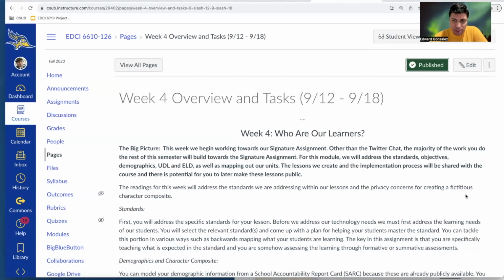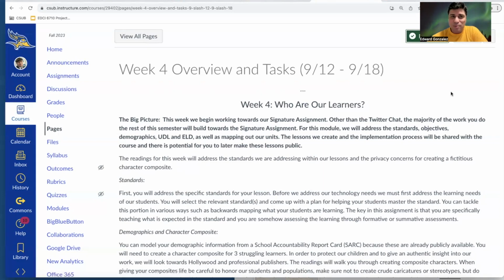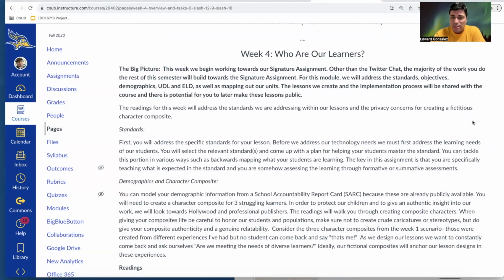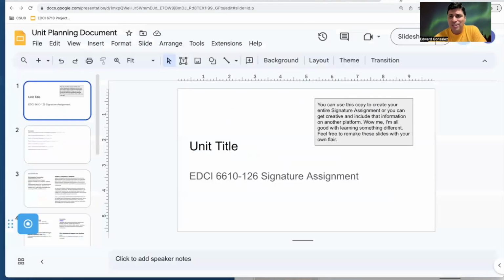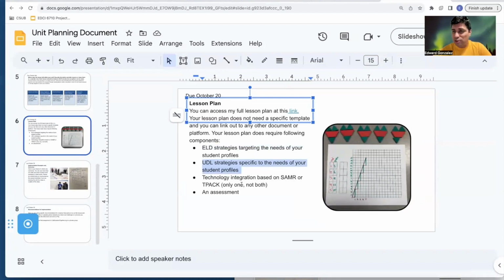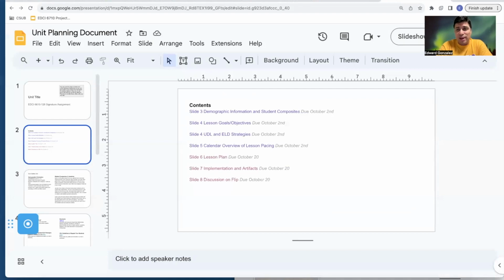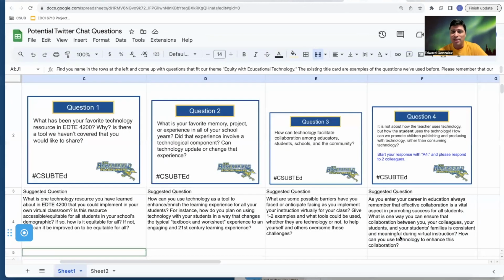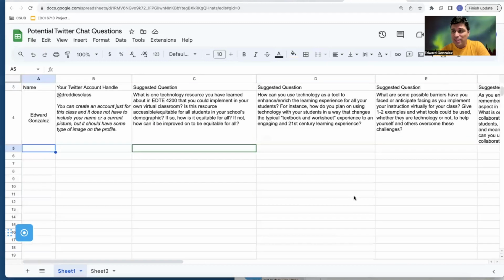Week 4 in EDCI 6610